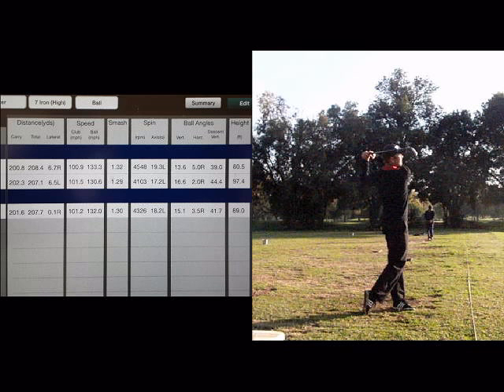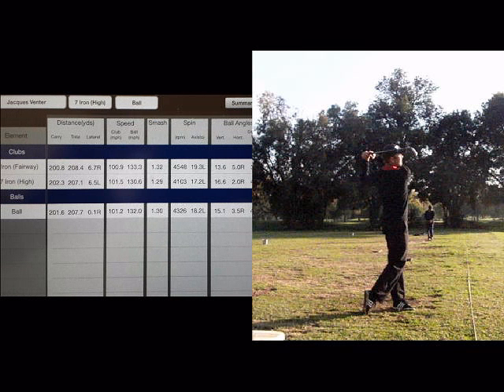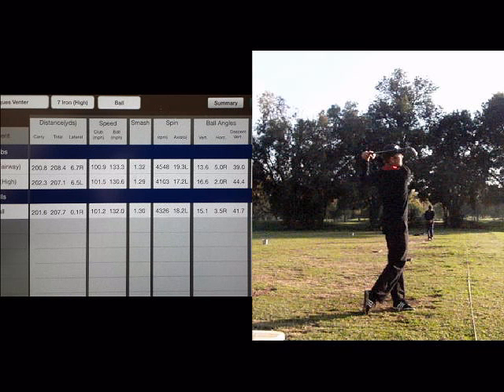Elsabe Hefer Flightscope High Shot